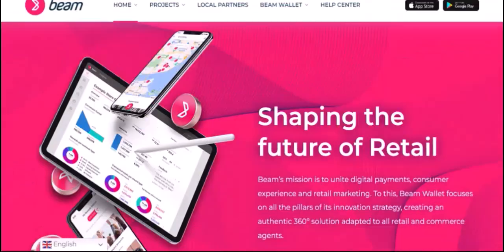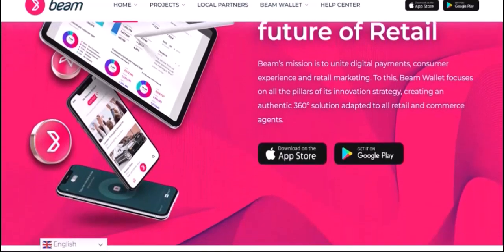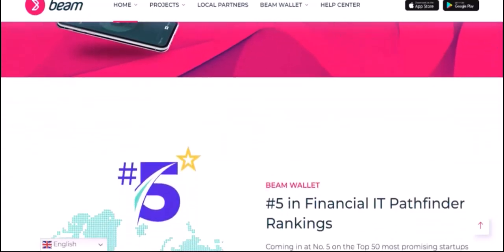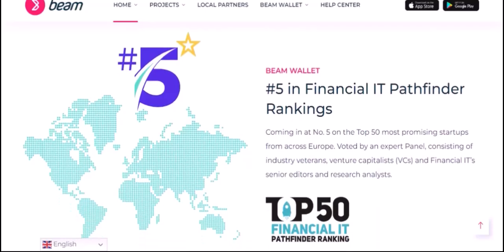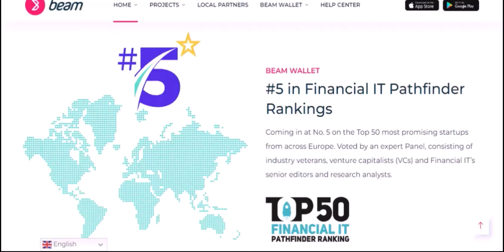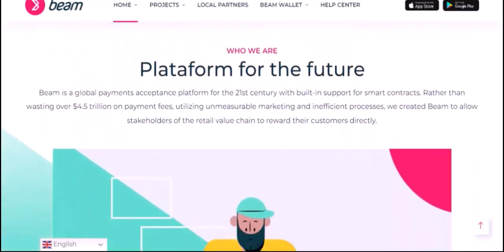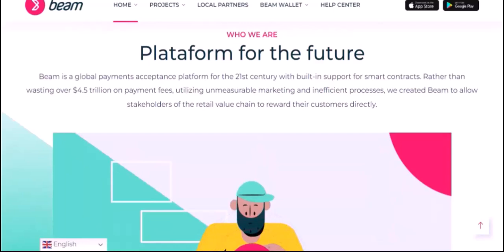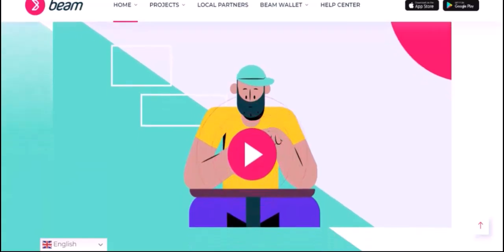How to put money on Beam wallet?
In this video we talk about How to put money on Beam wallet